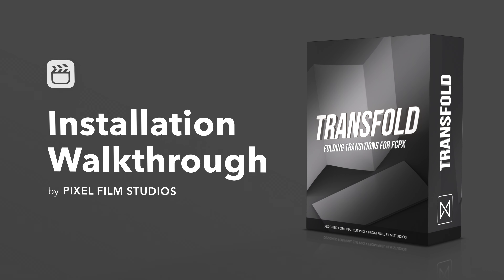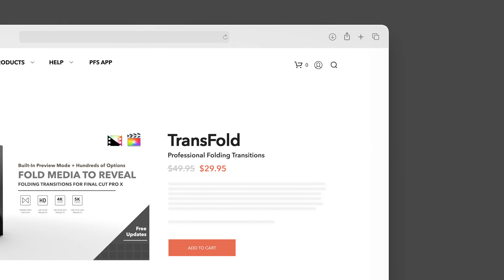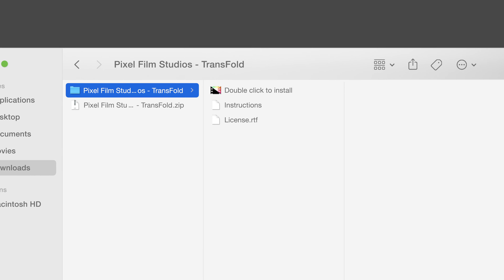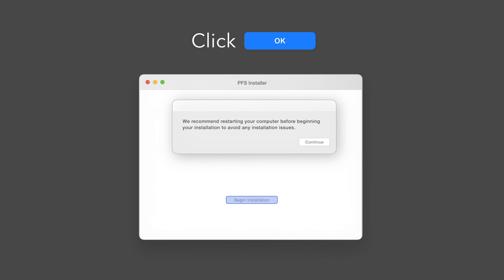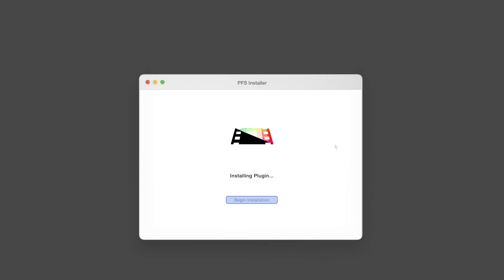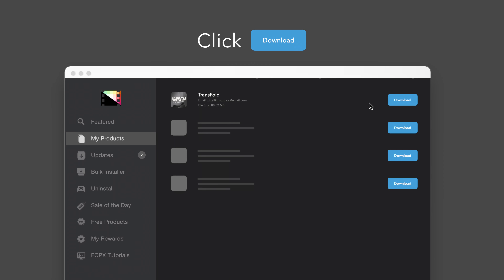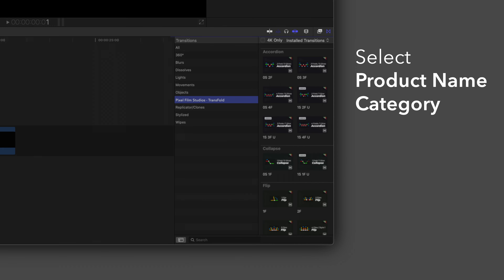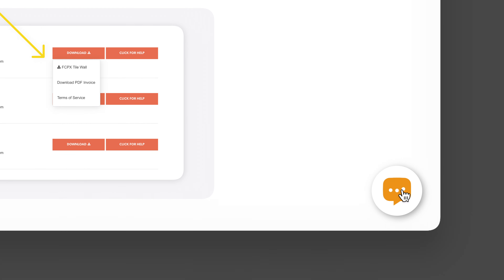TransFold | Installation Walkthrough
Having trouble installing TransFold? In this video, we'll go over how to install this pack either manually or using the PFS Store App and also show you where to find the included presets in Final Cut Pro.

Chapters:
00:00​​ - Intro
00:30 - Download Purchased Products
01:35​​ - Run the Installer
02:44 - Install Using the PFS Store App
03:26 - Locate Transitions in Final Cut Pro
04:15 - Help Page & Support Chat

TransFold Advanced Techniques: COMING SOON